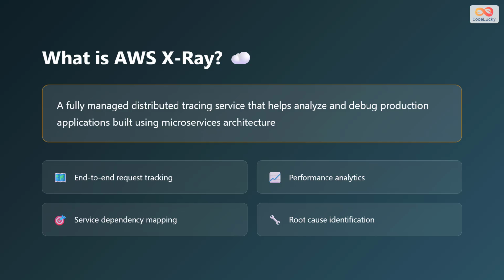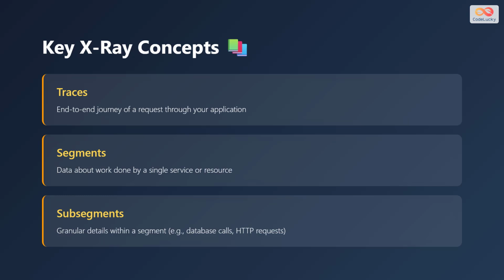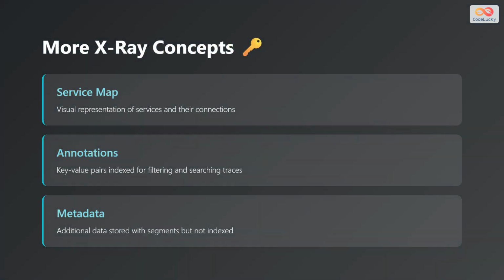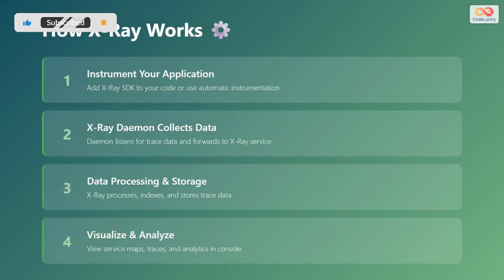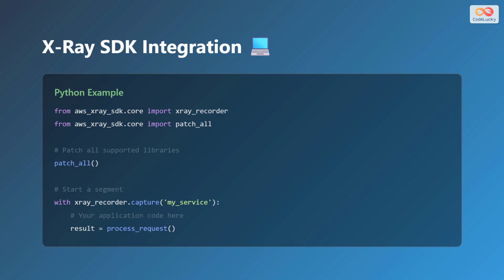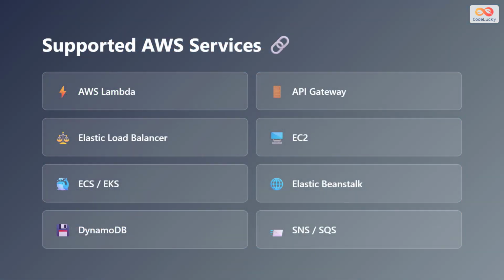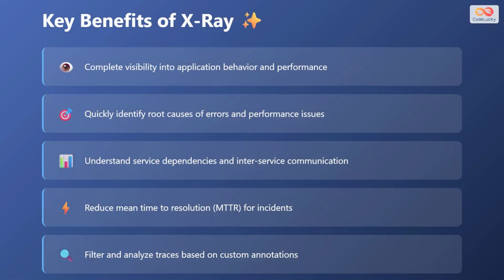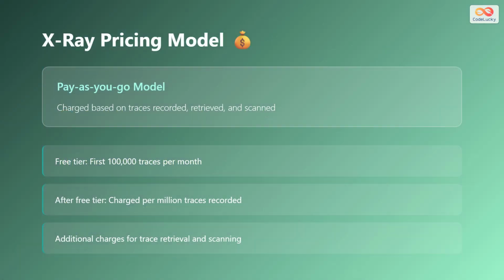AWS X-Ray Tutorial: Distributed Tracing for Beginners | AWS Monitoring Series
🚀 Learn AWS X-Ray from scratch! This comprehensive beginner-friendly tutorial covers everything you need to know about distributed tracing in AWS.

✨ What You'll Learn:
• Understanding distributed tracing and why it matters
• Complete overview of AWS X-Ray and its key concepts
• How traces, segments, and subsegments work
• Service maps, annotations, and metadata explained
• Step-by-step guide to X-Ray SDK integration
• AWS services that support X-Ray
• Key benefits and pricing model

🎯 Perfect For:
Cloud developers, DevOps engineers, solution architects, and anyone working with microservices on AWS who wants to improve application observability and performance monitoring.

📊 Topics Covered:
Distributed tracing fundamentals, X-Ray daemon configuration, instrumentation with Python SDK, service dependency mapping, root cause analysis, performance optimization, and AWS integration patterns.

💡 This video is part of our AWS Monitoring Series where we explore essential tools for cloud application monitoring and troubleshooting.

Chapters:
00:00 - AWS X-Ray - Introduction
00:23 - What is Distributed Tracing?
01:02 - What is AWS X-Ray?
01:43 - Key X-Ray Concepts - Part 1
02:25 - Key X-Ray Concepts - Part 2
03:11 - How X-Ray Works
03:59 - X-Ray SDK Integration
04:46 - Supported AWS Services
05:32 - Key Benefits of X-Ray
06:19 - X-Ray Pricing Model
06:59 - Outro